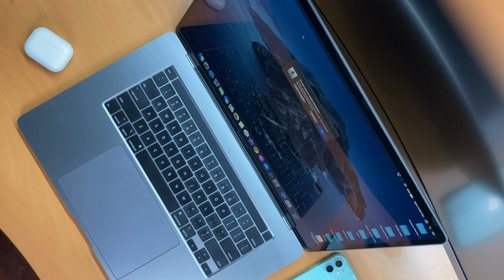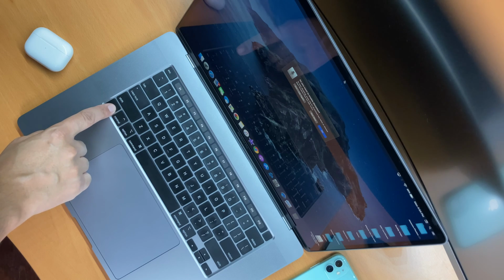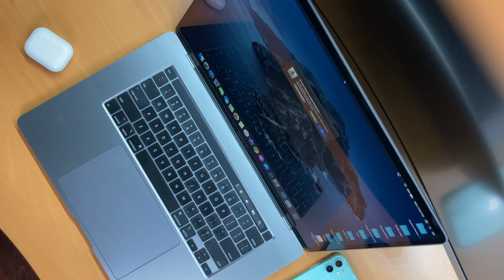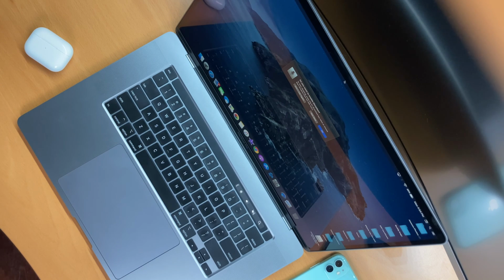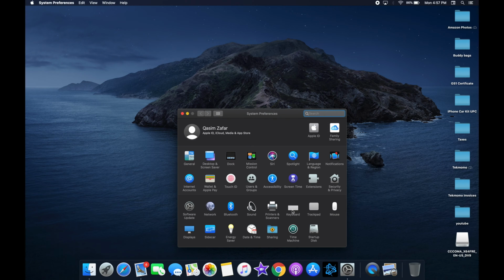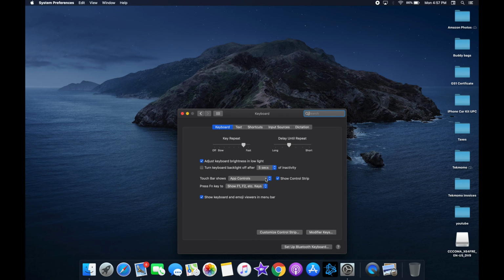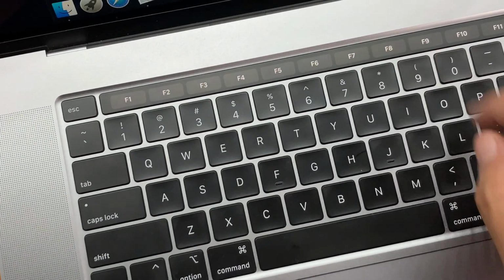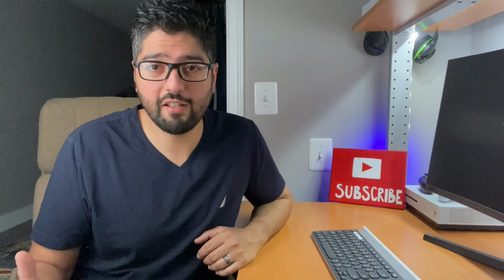Macbook Pro Touch Bar Tip | How to Use and Enable Function (F) Keys on Macbook Pro With Touch Bar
Today on Tip Tuesday I've got a Macbook Pro Touch Bar Tip, I'm going to show you guys how to use the function keys on the Macbook Pro. I'll also demonstrate a setting which allows you to permanently enable the function keys so they are always displayed on the touch bar. If you use the function keys quite often then this is a very useful setting. Also if you're used to the old Macbook physical function keys then this will also be useful for you. I really hope you all find this video helpful and for more tips I'll link my Tip Tuesday playlist down below. If you enjoyed be sure to give this video a thumbs up as it really helps. Take care of yourselves and I'll see you all next Tuesday. Same time, same place :D.

Support my dog Buddy and his very own product Buddy Bags on Amazon :D :

Gear I Use for My Videos:

🇺🇸 USA links

Background Light

🇬🇧UK Links:

Lights: h
Background Light